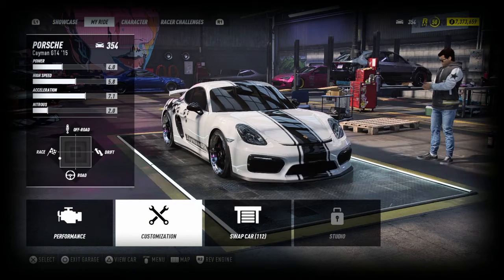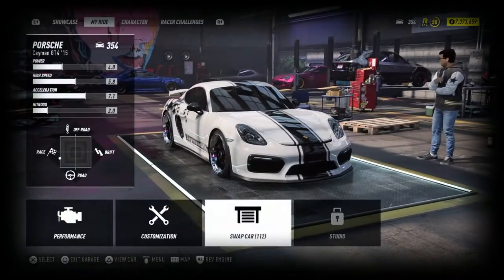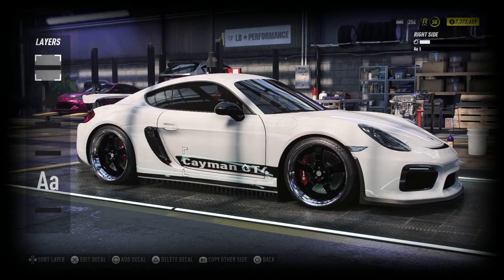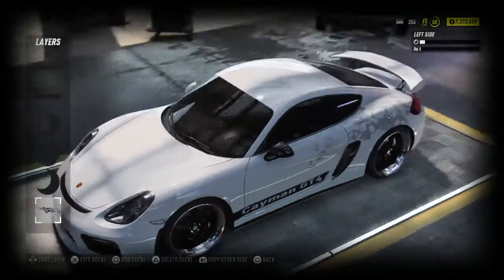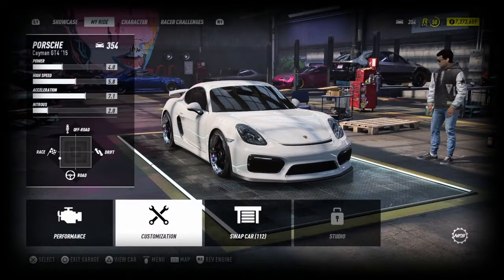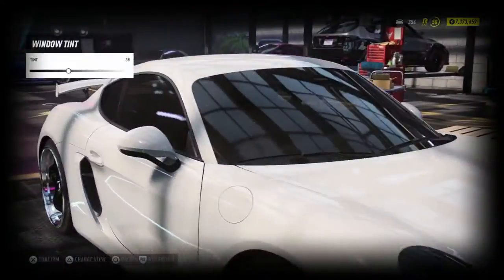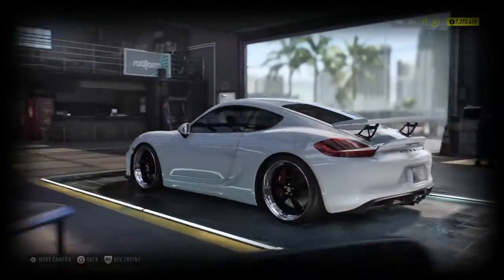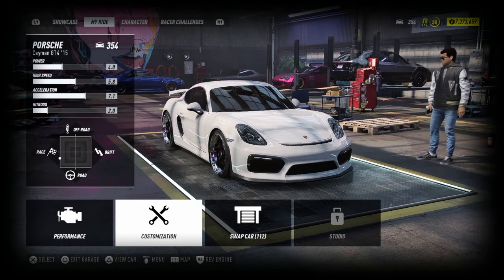Fast & Furious Porsche Cayman GT4 Remake - Need for Speed Heat Shorts